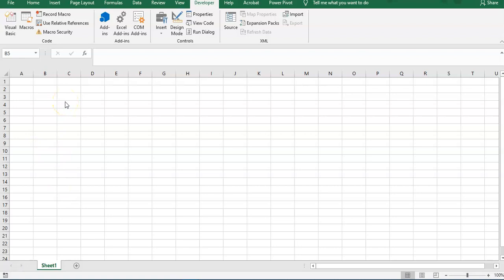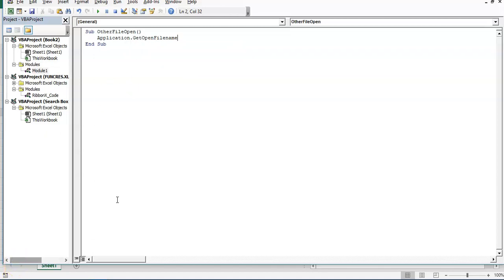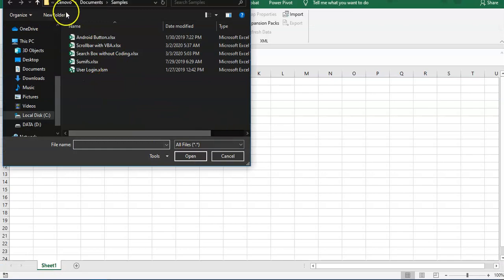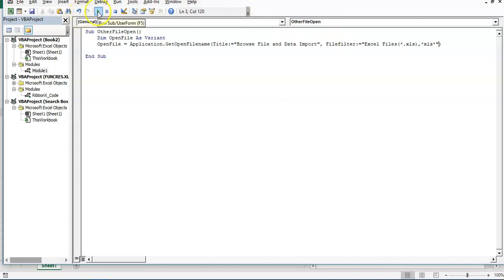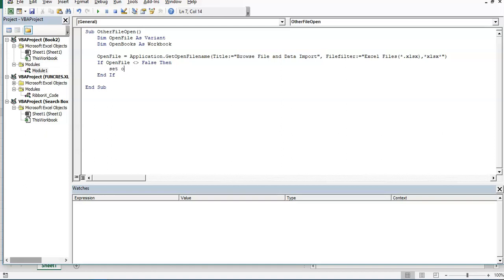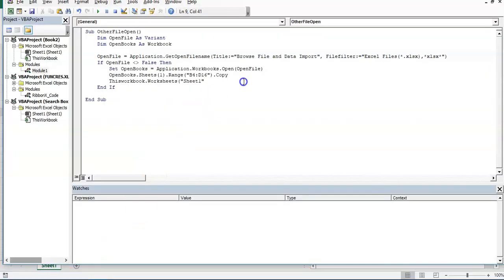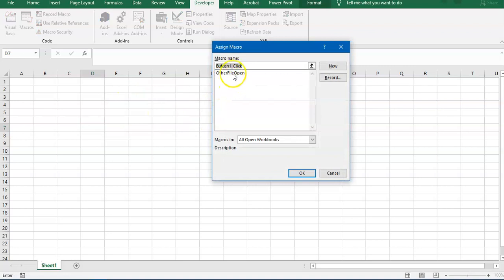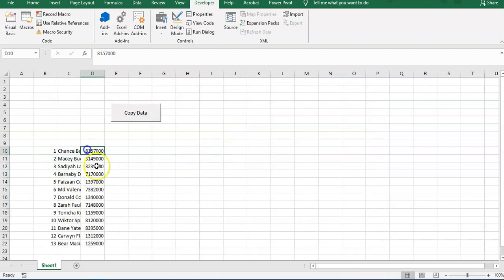Open Other Excel File from an Opened Workbook (and copy its data) - Simple VBA Coding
This video will show you how to use VBA Coding to Open other excel file and copy its data then paste it to an opened workbook